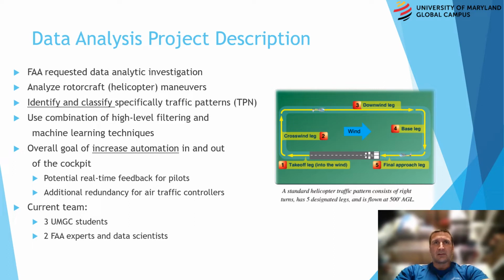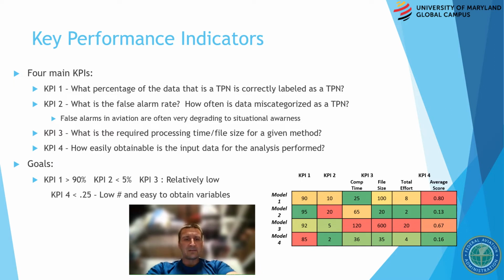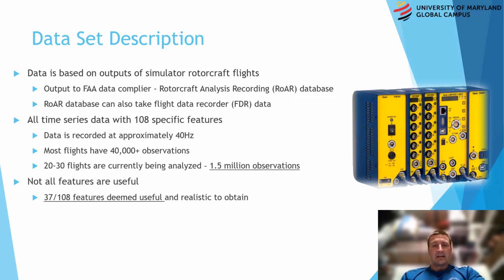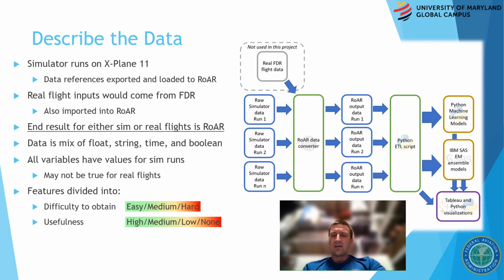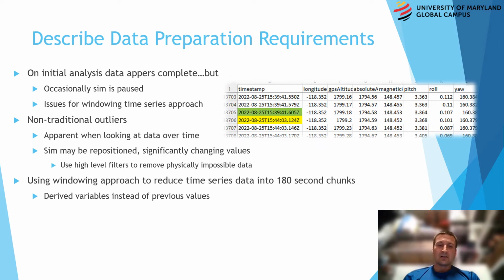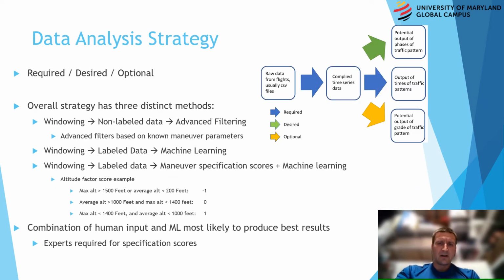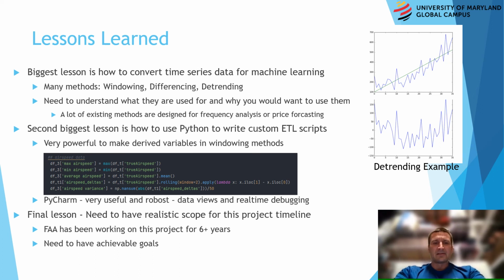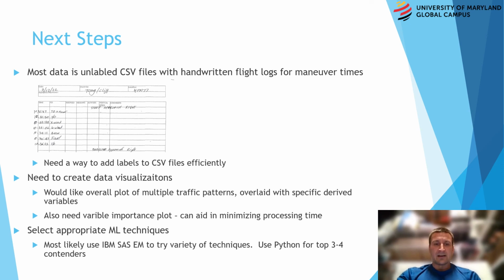Modeling Rotorcraft Maneuvers Using Machine Learning